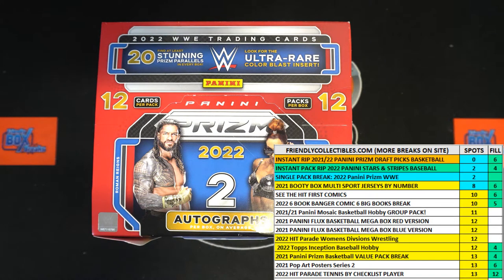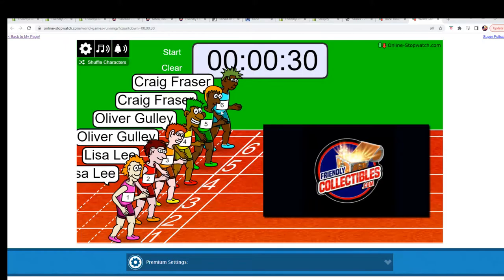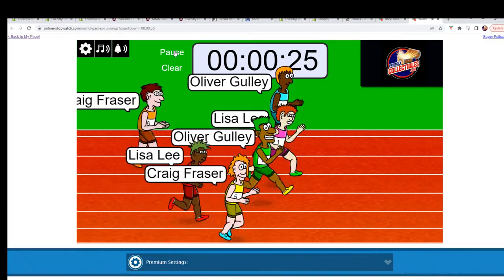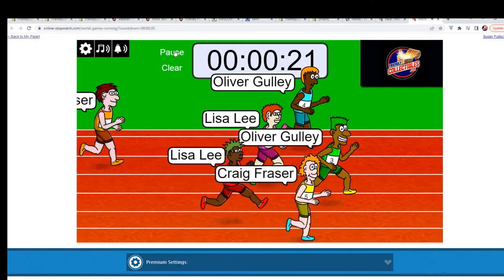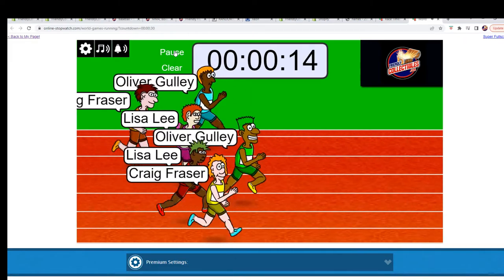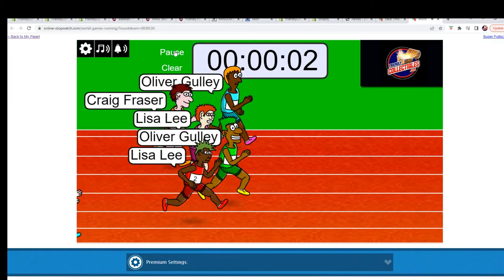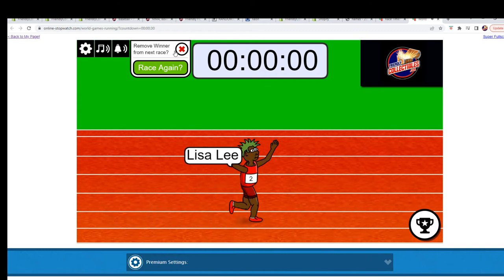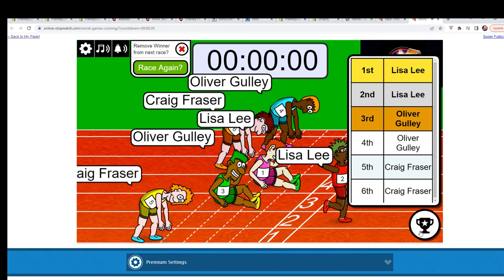THE PACK BREAK of 2022 Panini Prizm WWE Hobby Pack FILL 22WWEPACK223